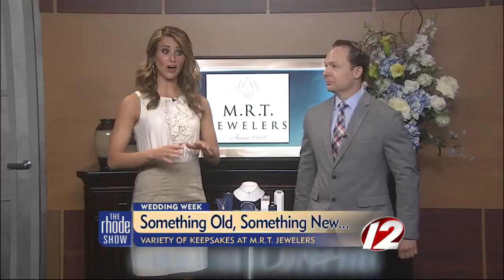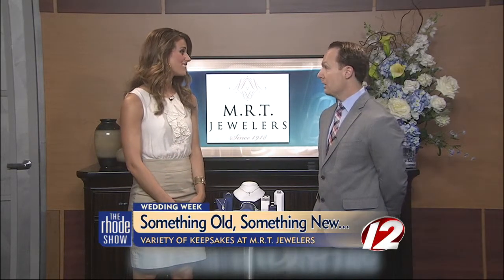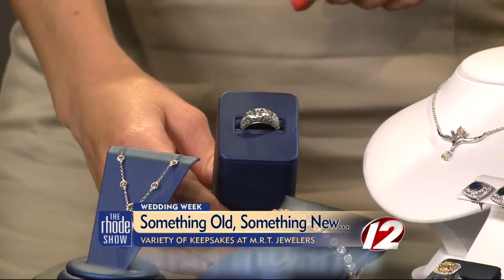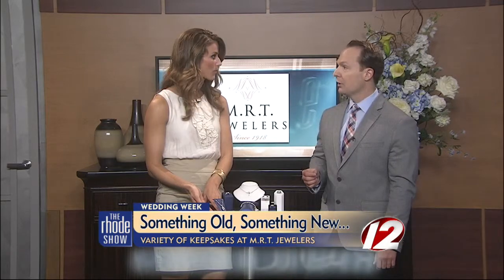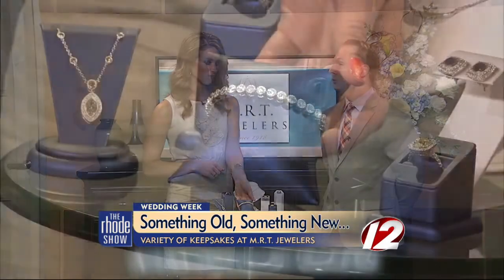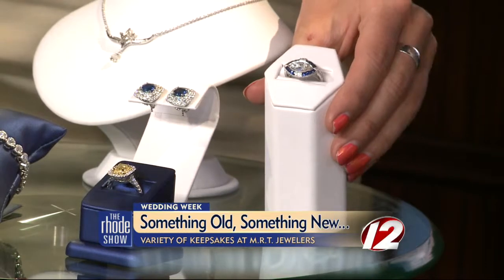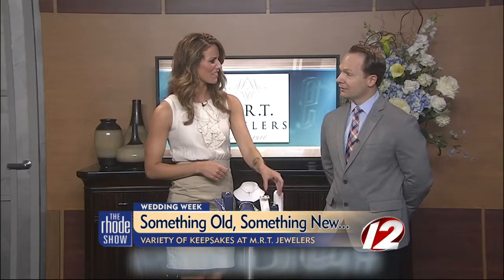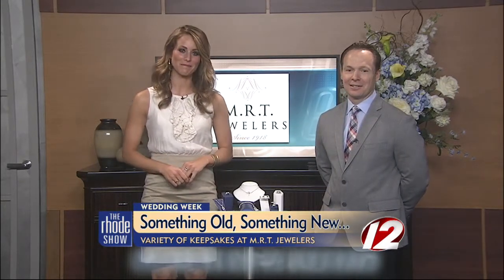Something old, something new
David Audette, owner of M.R.T. Jewelers presents love inspired looks for the bridal party.